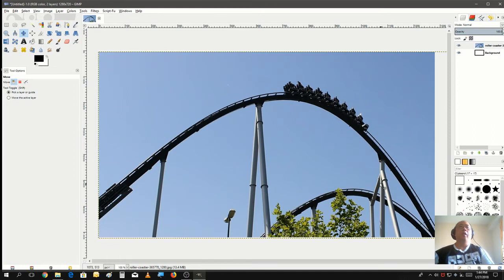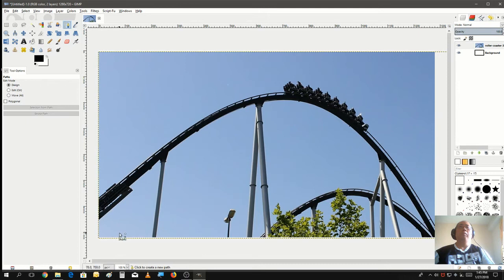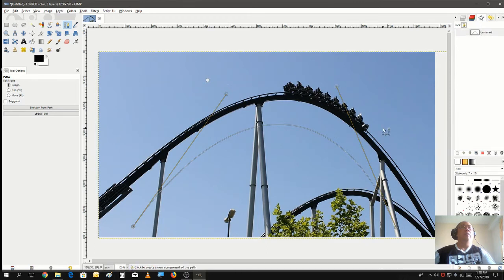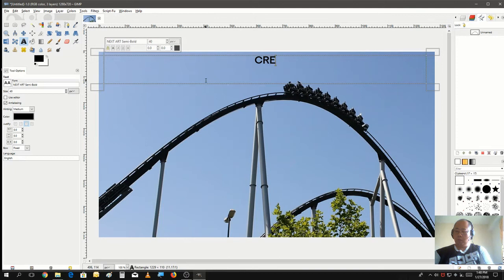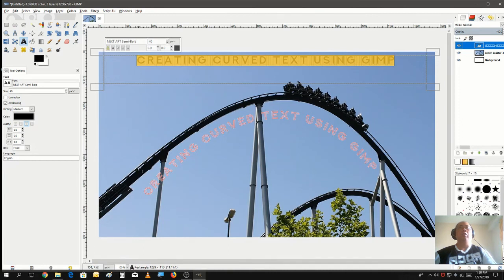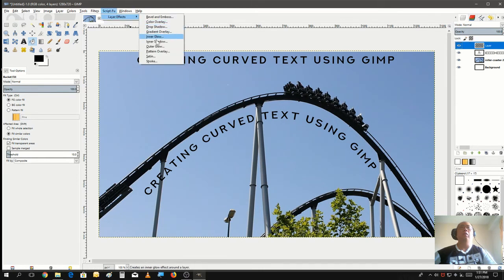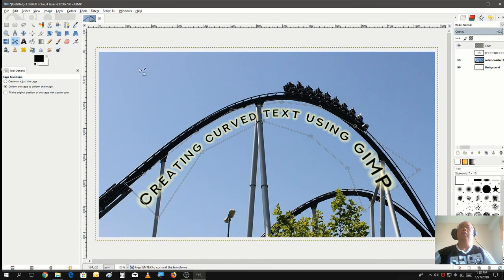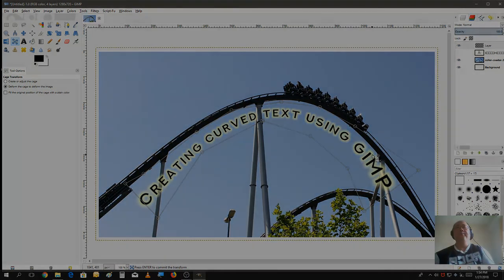creating curved text using gimp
in this week gimp tutorial, I going show how to bend and curved text in your photo, artworks, banners, and thumbnails.